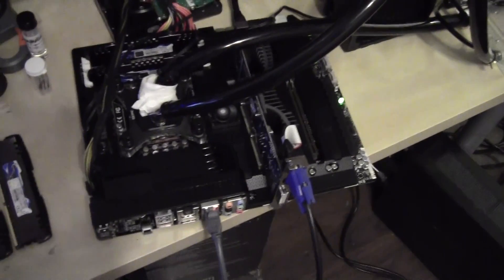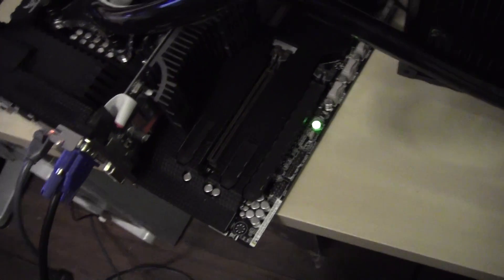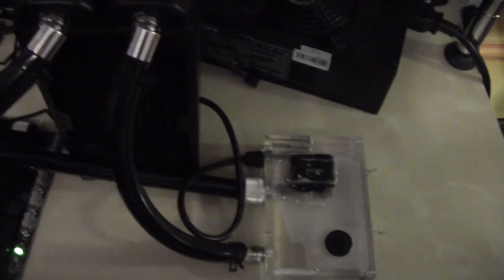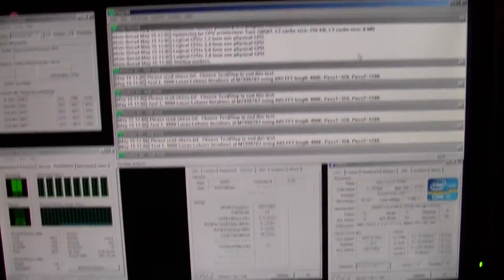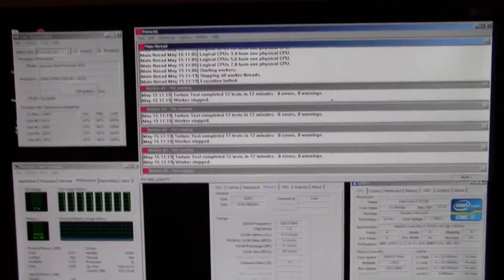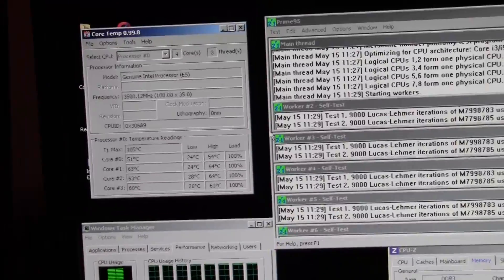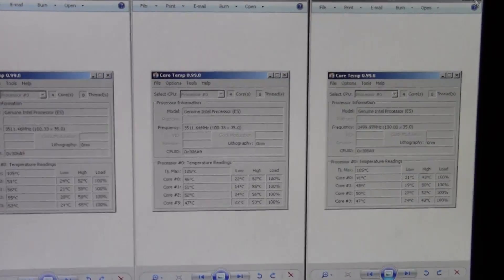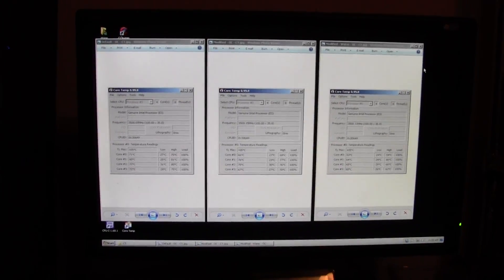Part 3 - Ivy Bridge (Intel Core i7 3770K) Testing - Replacing IHS Thermal Paste - Watercooled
I'm attempting to see if you can improve the thermal performance of the (As of March 14th) flag ship Ivy Bridge processor, 3770K, by replacing the internal Thermal Interface Material (TIM) by doing some stock and overclocked runs.

3770K
8 GB G.Skill 2400
Custom Water Loop.
MX-4

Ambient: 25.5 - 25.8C